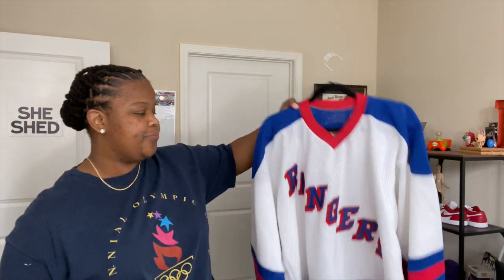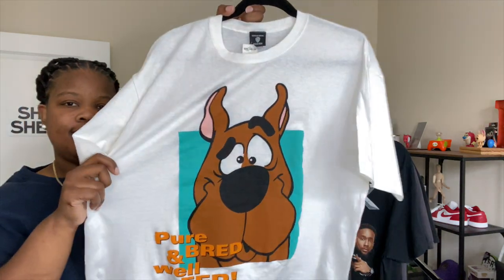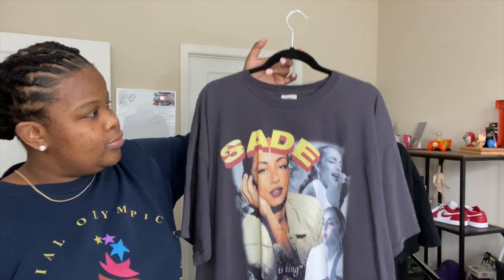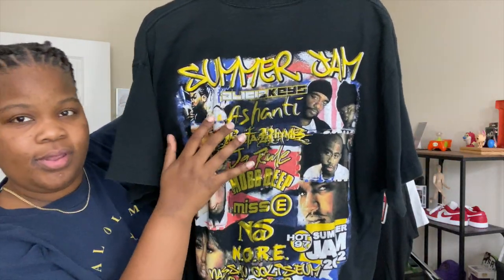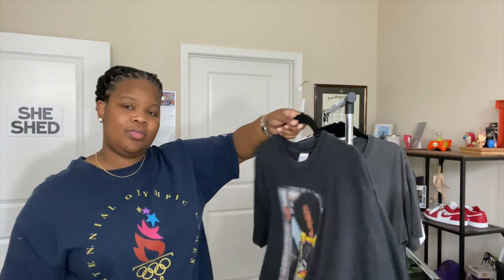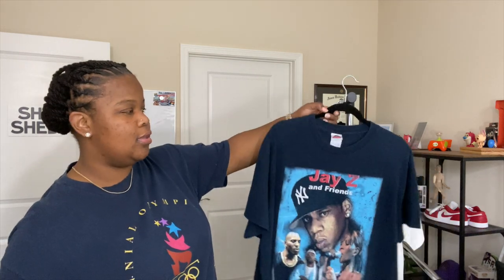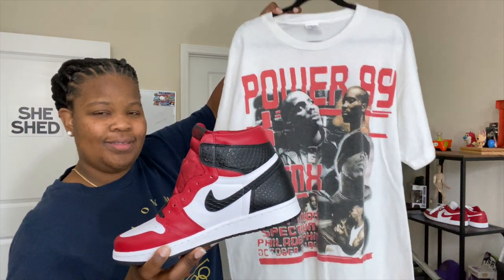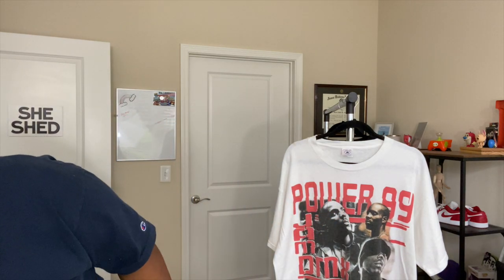$10k Vintage Tee Haul | April 2022 | Throwback Thursday | TSV TV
April and May were crazy months for my vintage tee collection! I picked up well over $5,000 worth of shirts from IG. Which piece was your favorite?! Don't forget to drop those bird emojis!